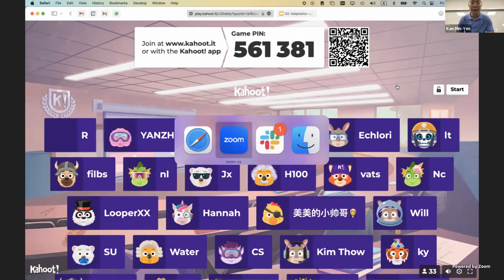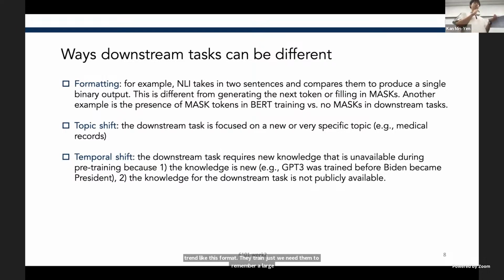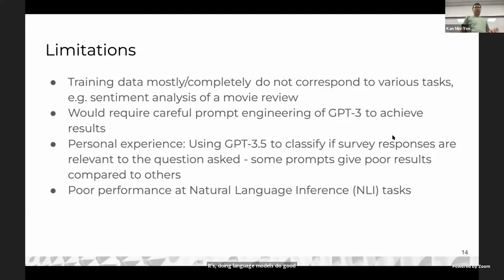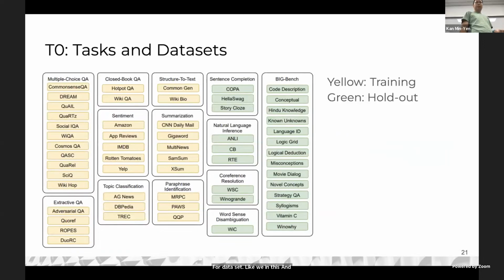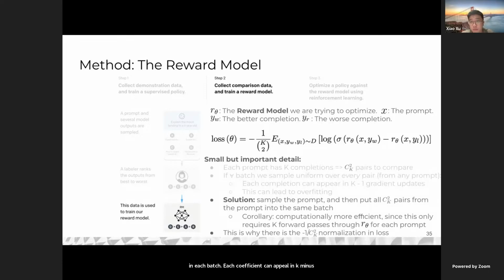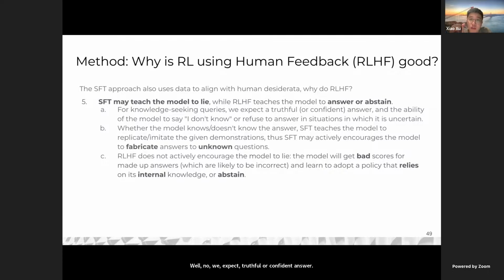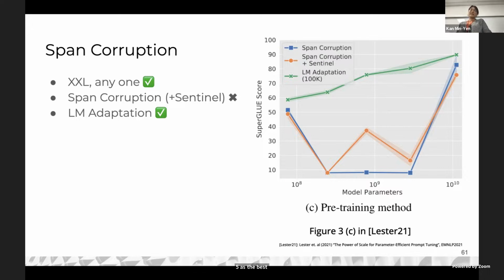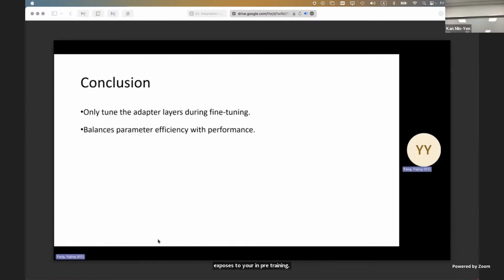02: Adaptation – Large Language Models (NUS CS6101 NUS.WING)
00:00 Start
01:20 Week 01 Kahoot!
16:20 LECTURE START - Why Adapt Language Models? (Hengchang)
39:10 Fine-Tuning (Zero-Shot) (Shen Ting)
1:10:00 Fine-Tuning (Alignment) (Xiao)
1:37:50 Lightweight Fine-Tuning (Yanxia)
1:59:30 Adapter Fine-Tuning (Yajing)